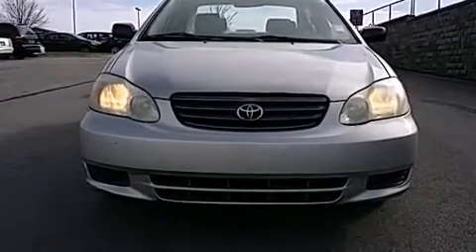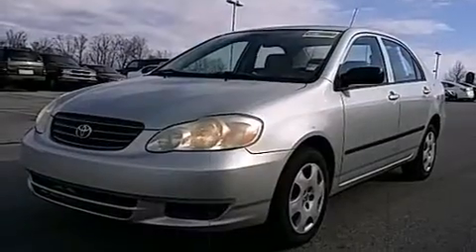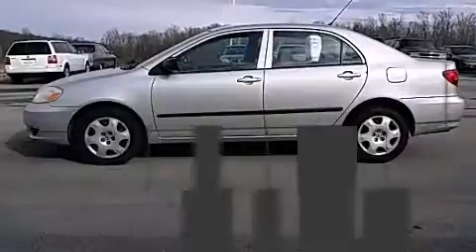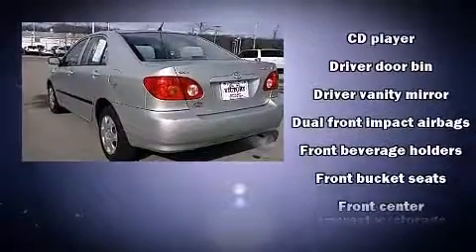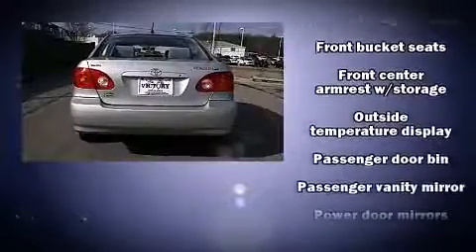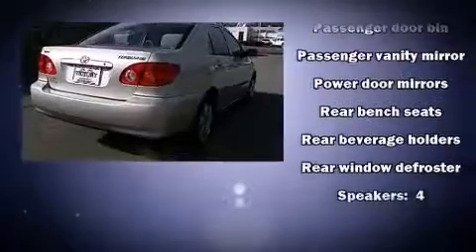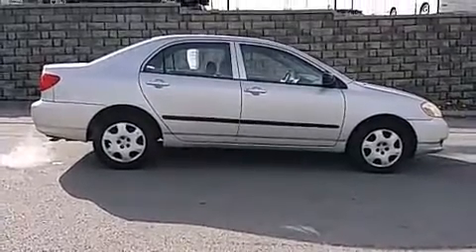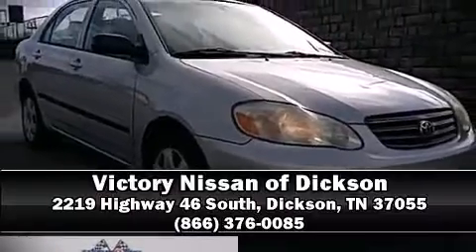Used 2003 Toyota Corolla Dealer Serving Dickson & Franklin TN | Bad Credit Bankruptcy Auto Loan